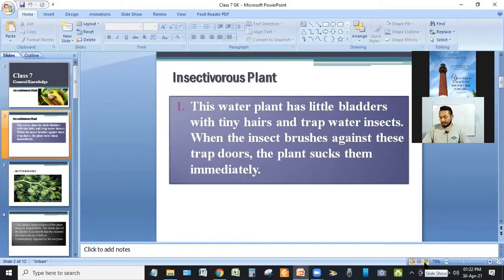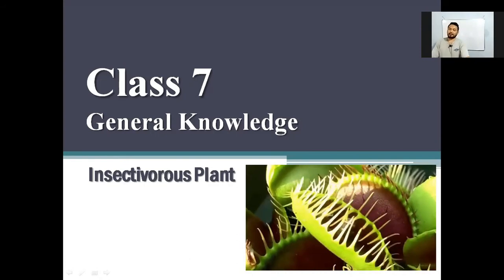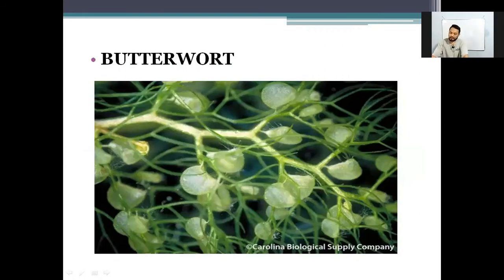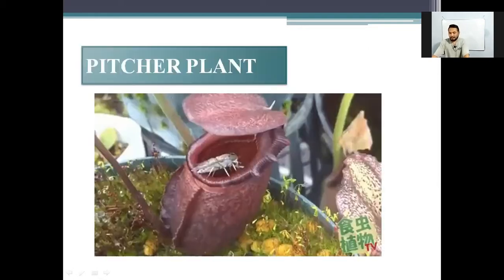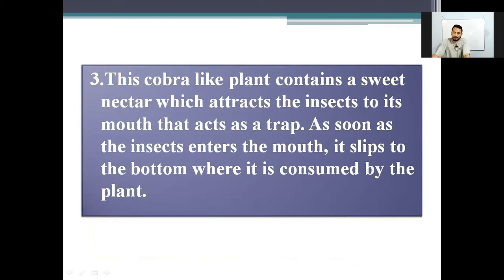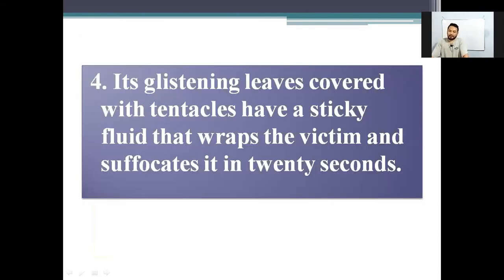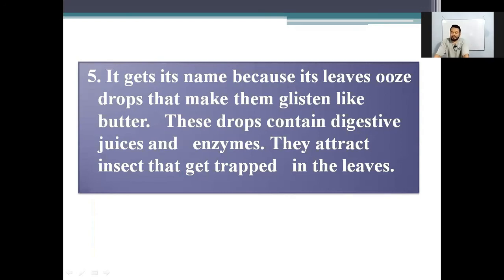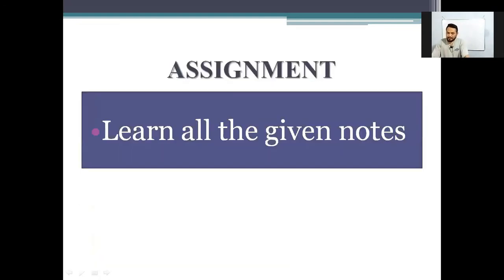Class 7 - GK - Unusual Plants